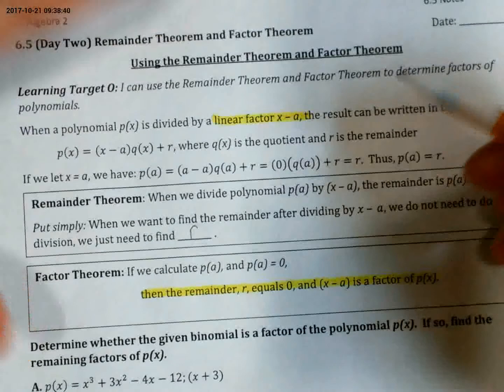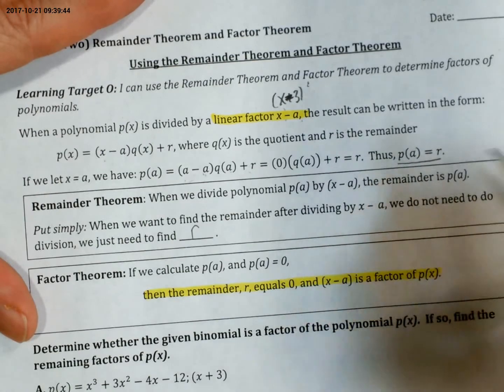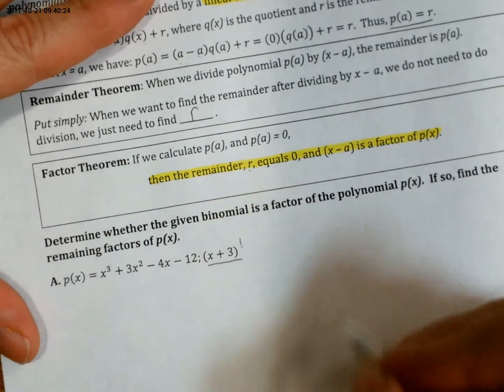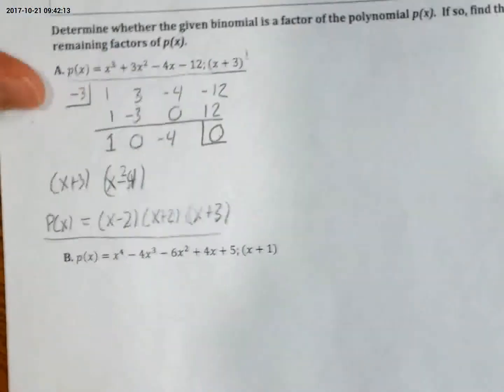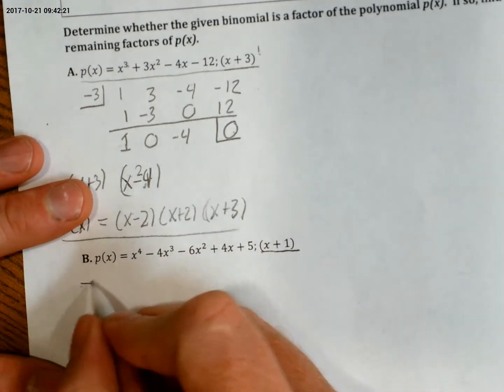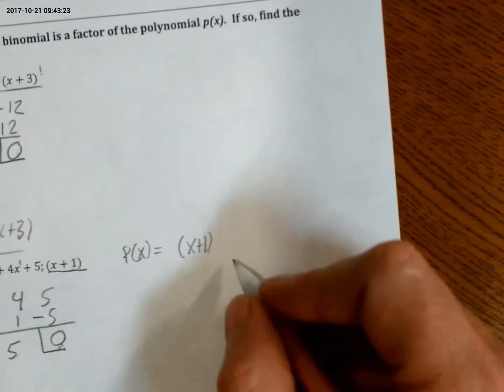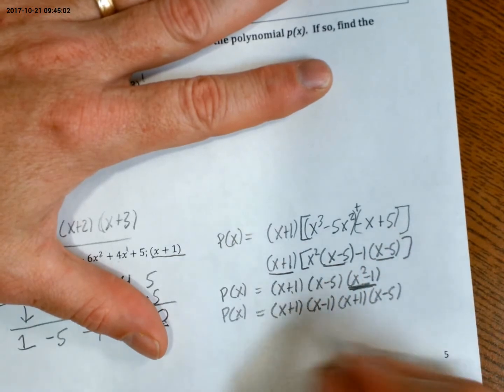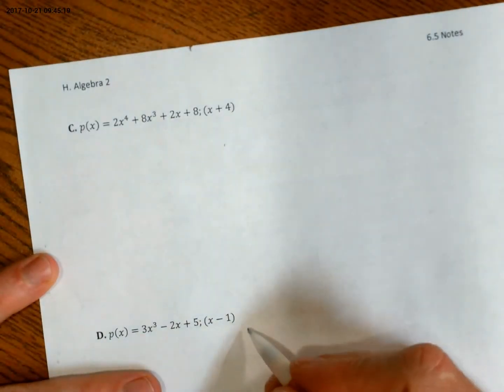6 5 Page 5 & 6